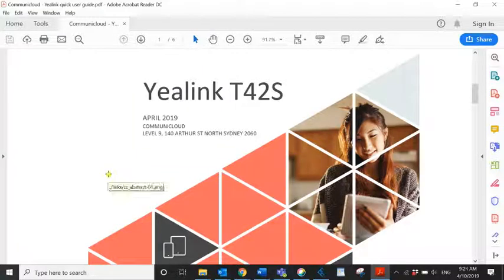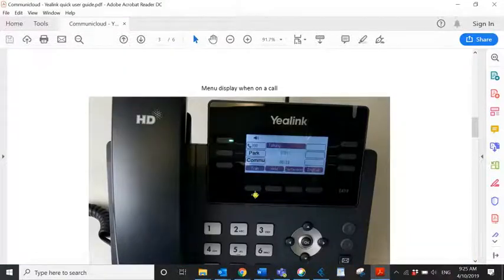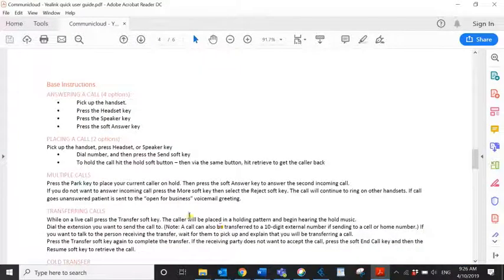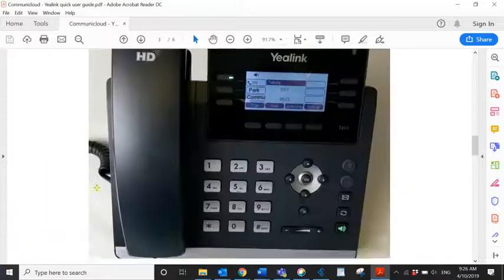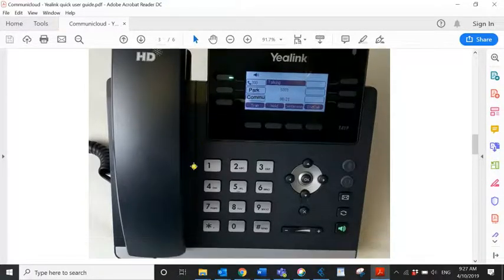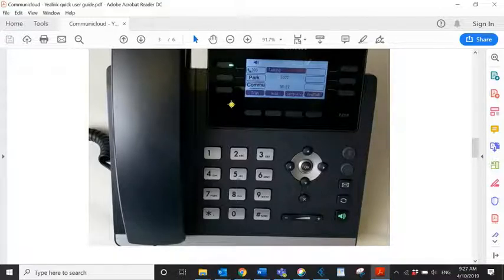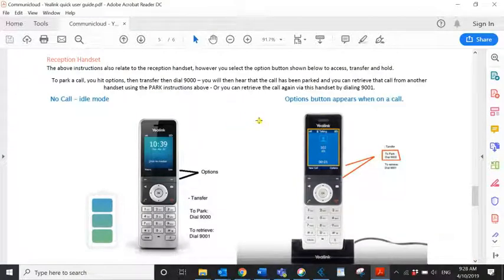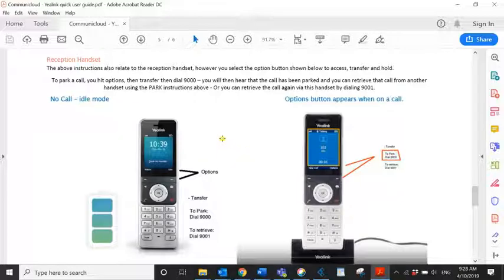YMCA Handset training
How to use the Yealink T42s and w60B handsets